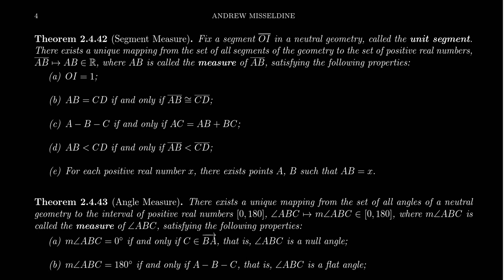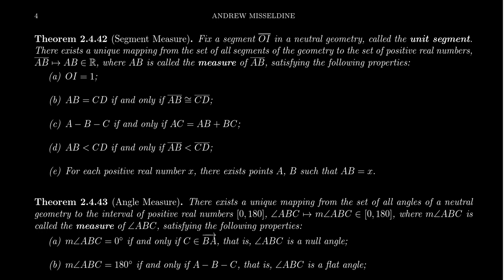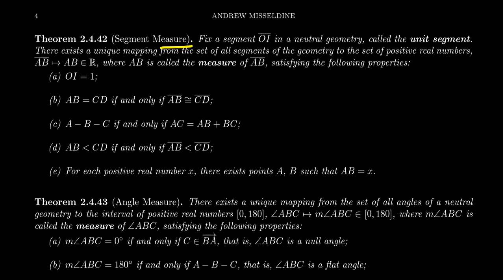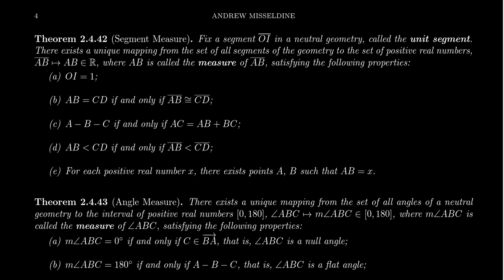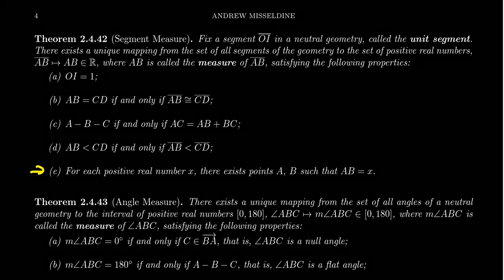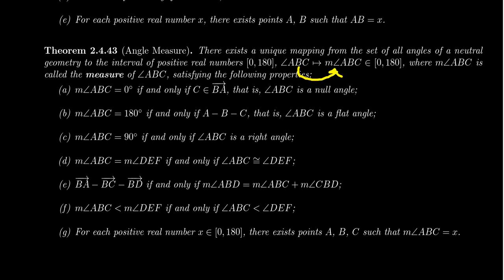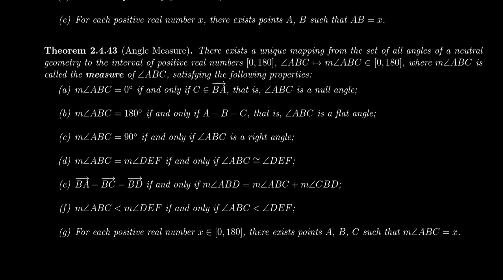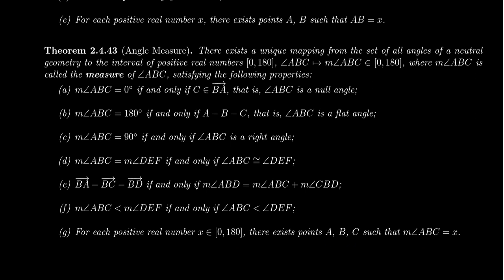Segment and Angle Measure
In this video, we present the notion of segment measure and angle measure and present the Segment and Angle Measure Theorems as consequences of the continuity axiom.